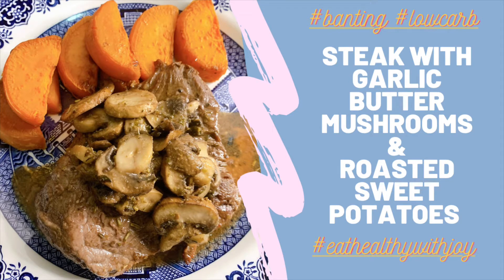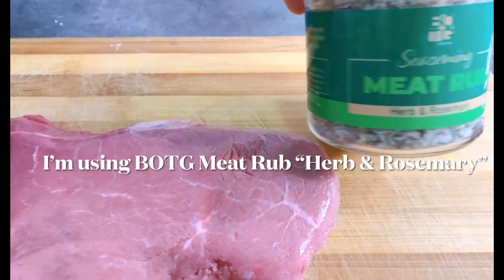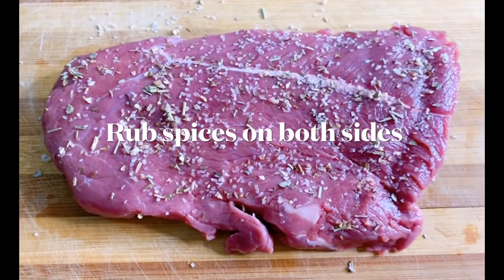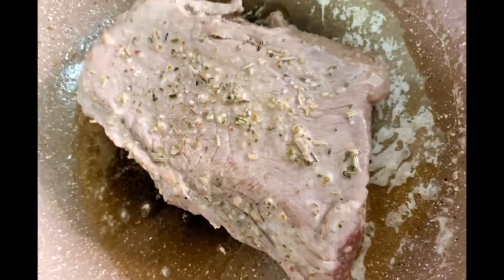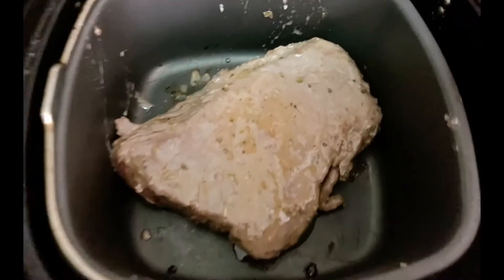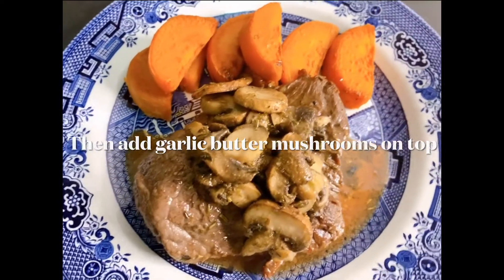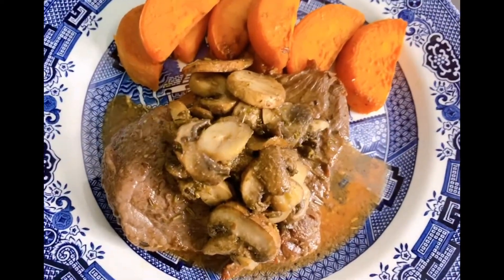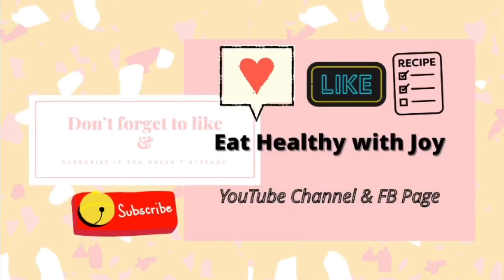Steak with roasted sweet potatoes & garlic butter mushrooms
Introducing BOTG Meat Rub
•Herb & Rosemary

Very tasty & savoury. Definitely a must try!